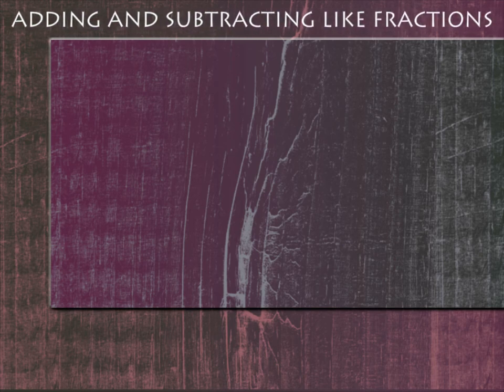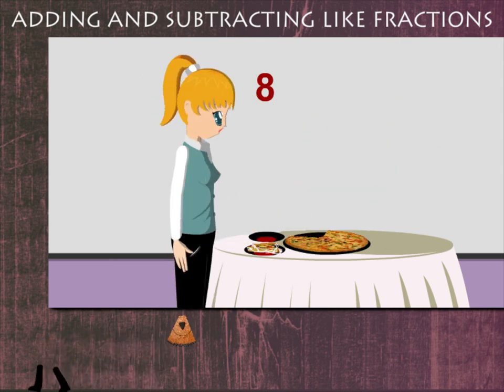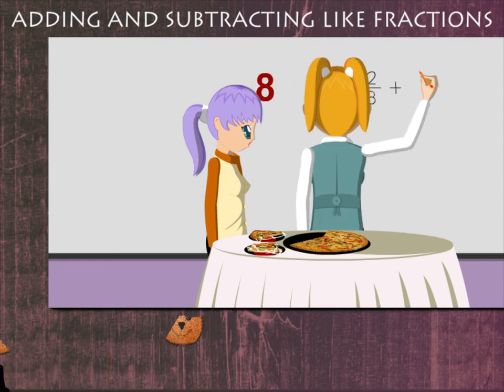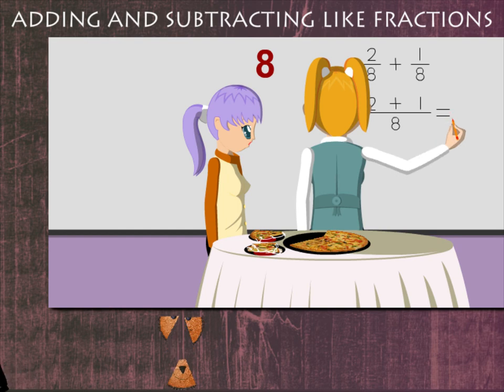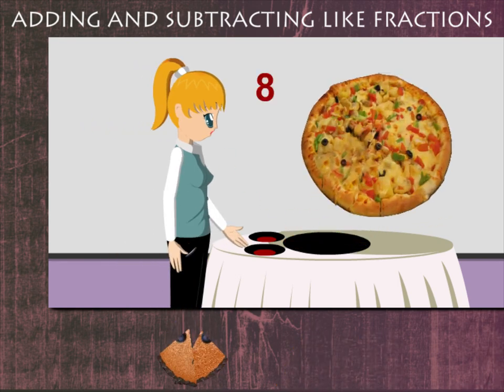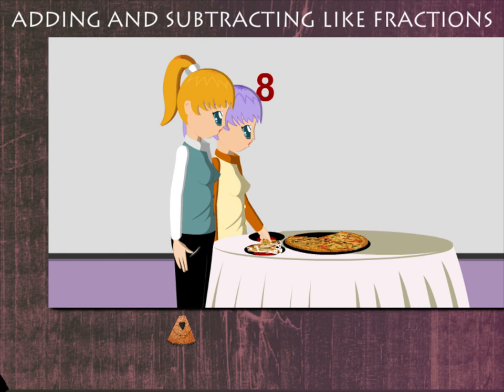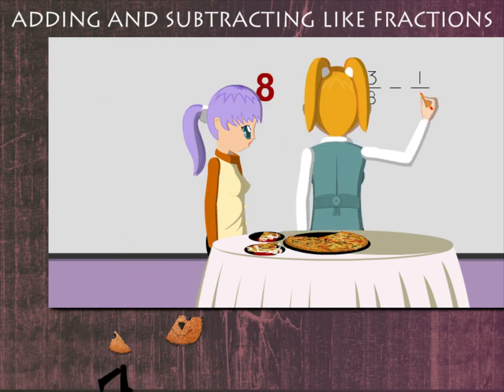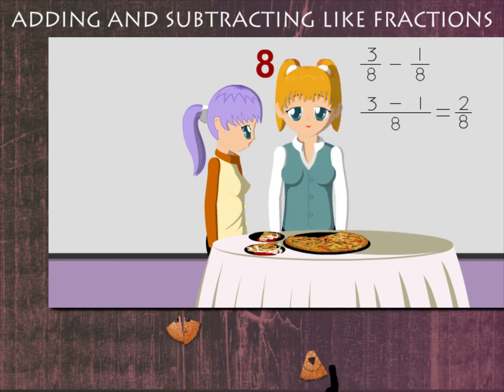Adding and subtracting like fractions U-6 class.4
TOPIC  : MATH (ADDING AND SUBTRACTIONG LIKE FRACTION   U-6)
CLASS : 4
 BY        :  DIGI NATURE